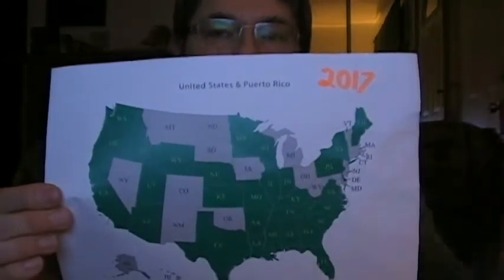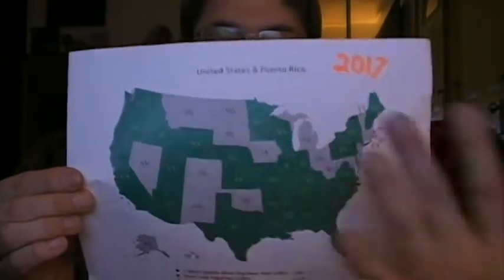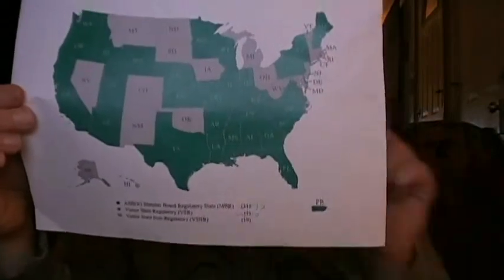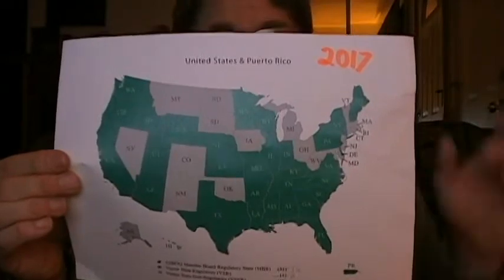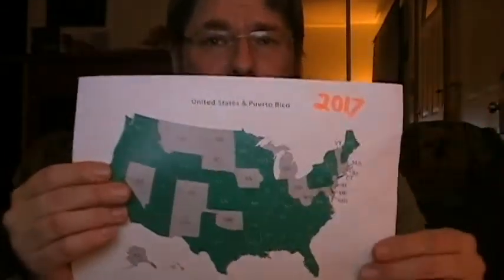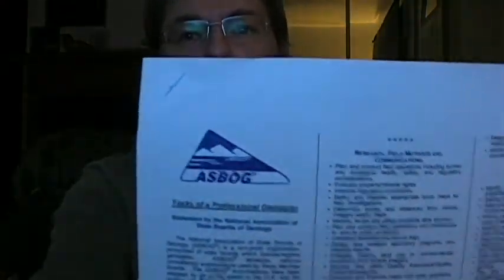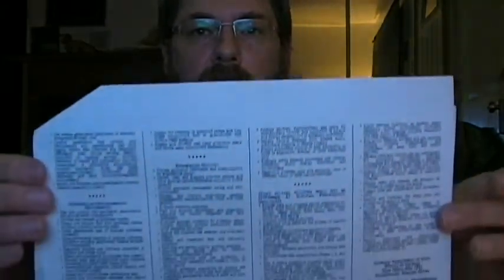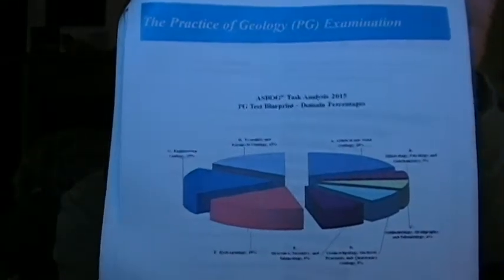Geo-Rant 76: Professional Geologist License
Here I cover some basics about the ASBOG tests and give some advice.